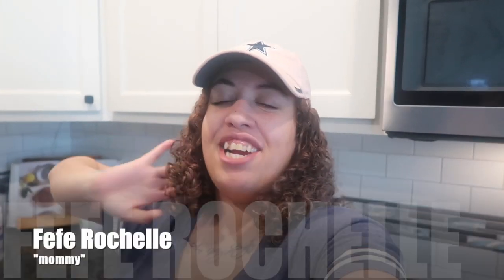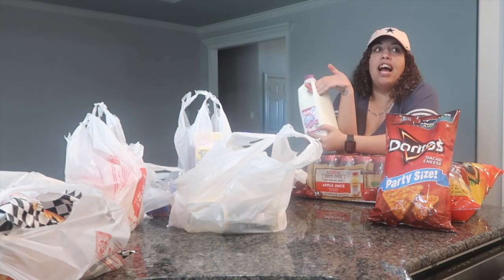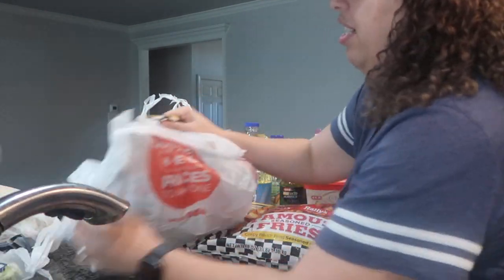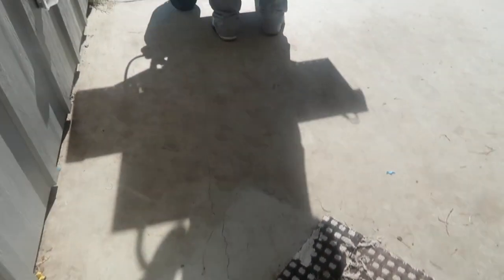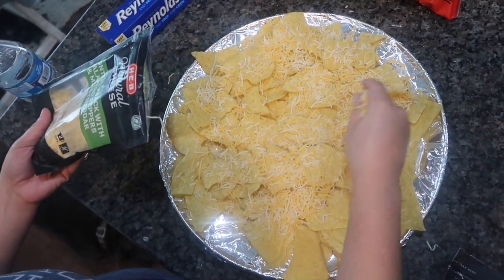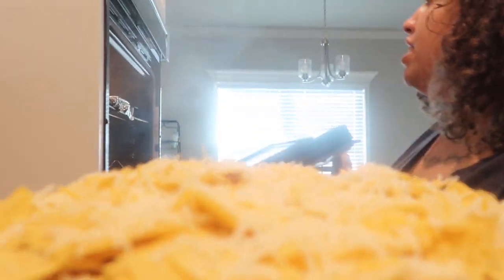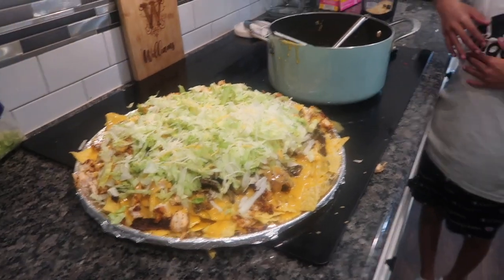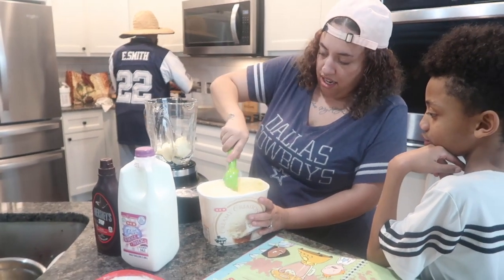Mini Grocery Haul || Cooking Loaded Nachos || Making Homemade Chocolate Milkshakes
In this video we will be making some homemade chocolate milkshakes. Plus we have a mini grocery haul. Can't forget we're cooking some loaded nachos with shrimp, steak, and chicken.

We are the Williams’ family. Which includes Roger, Felicia, Tootsie (our fur baby), and our 4 sons’. We currently live in the great lone star state (TEXAS).

Also Follow Felicia On:

Felicia’s Personal Channel 👑

👑 ——— ➡️ Fefe Rochelle ⬅️——— 👑

‼️Other Suggested Videos To Watch‼️

the5thwills